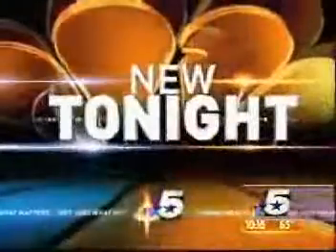All Acne Sufferers! Great News! You Do Not Have To Suffer Now!!!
In PPx technology, the targeted area of skin is lifted using vacuum (pneumatic) energy. This brings the problem spots closer to the light source and momentarily elevates and stretches the skin by 25% to 35%. Stretching the skin temporarily reduces the concentration of melanin and haemoglobin, enabling a greater transmission of broadband light to the target spots within the dermal layer. Impurities are also more easily drawn out.

The technology enables up to five times more photons to reach the target than is possible with conventional technology. And because of the need for less light power, the treatment is much safer, faster and painless compared with other laser and light-based treatments -- and with immediate, noticeable results.

For more enquiries, call GLOW at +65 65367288